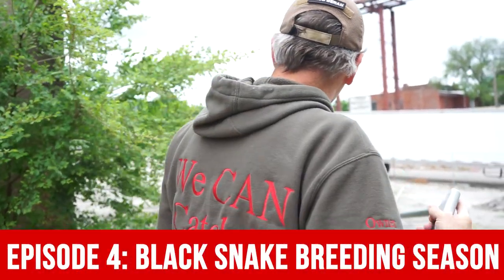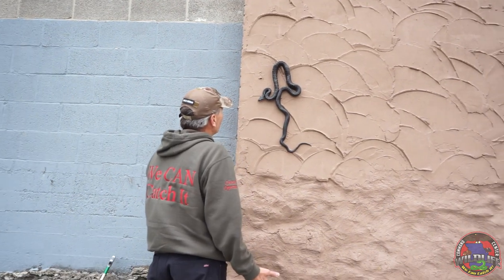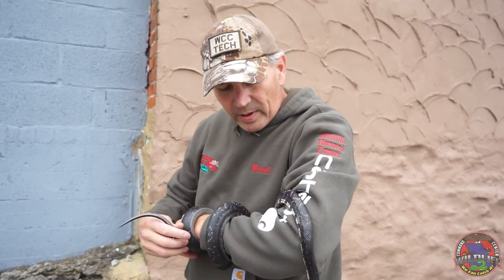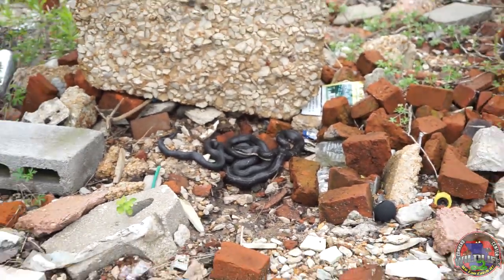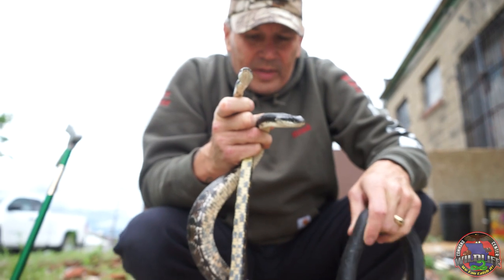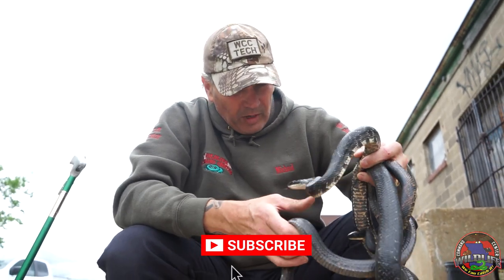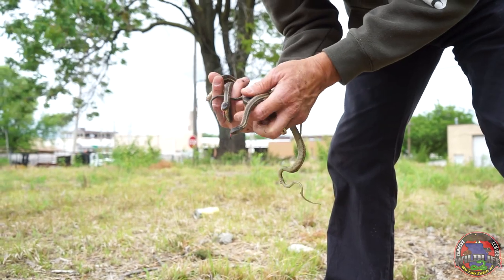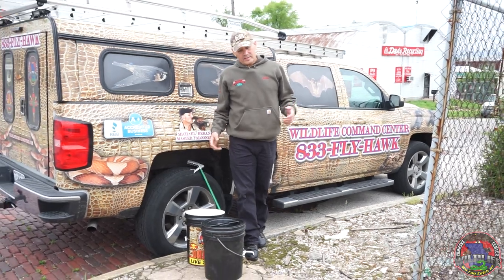Black Snake Breeding Time 1.11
Black snakes also known as rat snakes, chicken snakes often called the "black snake," the western rat snake is one of our state's largest and most familiar snakes. Generally shiny black, but some individuals show dark brown blotches. The skin between the scales along the sides may be red. Black rat snakes (Elaphe obsoleta) live throughout Missouri in a variety of habitats, primarily in wooded areas and near farms. The largest rat snakes found in Missouri, they grow to between 3 feet and 6 feet long. Farmers appreciate them because they control rodent populations. In addition to rodents, black rat snakes also prey on bats, small rabbits, birds and bird eggs.
Building owner needed snakes removed from their property. What started off as a tough job, turned successful when we brought in advanced tools.
Michael Beran -- owner of Wildlife Command Center -- handles calls about snakes and other animals in residential and commercial buildings.

CALL US - 1-833-FLYHAWK

In "The Wildlife Command Center" Michael Beran's wildlife control company tackles all types of animal removal, from pesky raccoons to dangerous rattlesnakes!

Need wildlife removal services. Call us!

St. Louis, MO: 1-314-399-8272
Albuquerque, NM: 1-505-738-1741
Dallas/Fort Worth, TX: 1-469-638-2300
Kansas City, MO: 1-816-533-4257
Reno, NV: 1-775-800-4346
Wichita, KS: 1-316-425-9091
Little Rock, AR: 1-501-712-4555